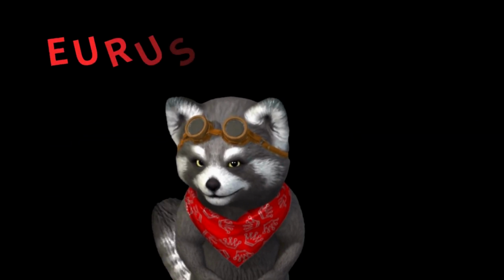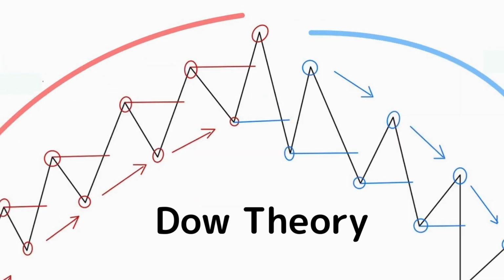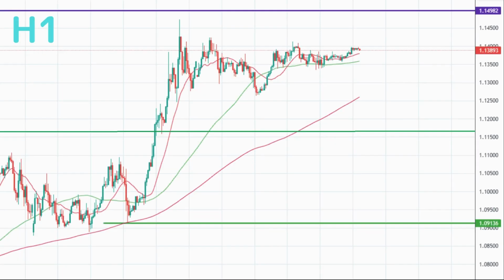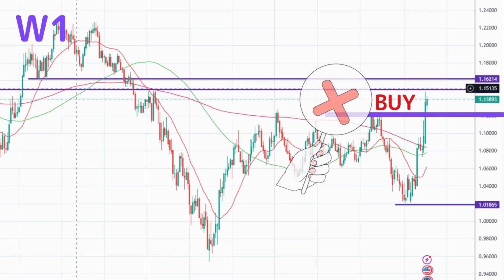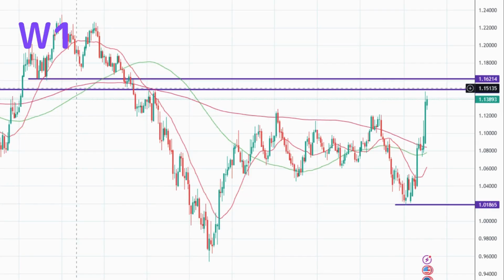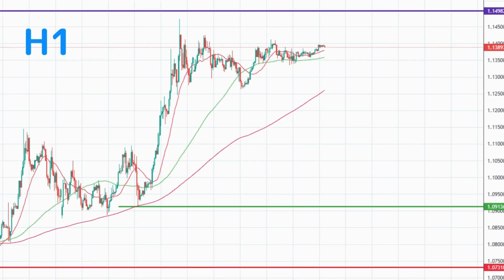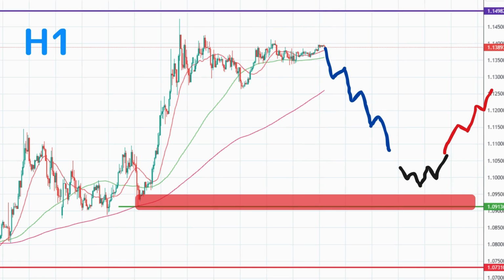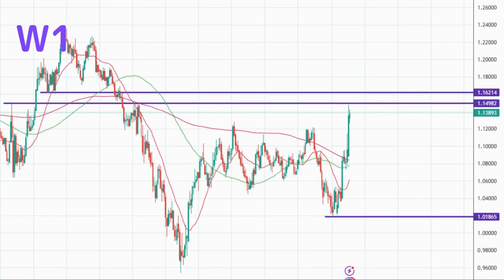EURUSD Analysis【Weekly Forex Forecast】Which way is it going? Trading strategy (19/04/2025)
00:00 Opening
00:22 Multi-time frame analysis
00:45 Dow Theory
01:06 Chart Analysis

Welcome to the weekly market analysis!
In this video, we break down the latest price movements, identify key levels, and share insights based on trend logic and technical analysis. Whether you're a beginner or an experienced trader, you'll find useful perspectives to strengthen your strategy.